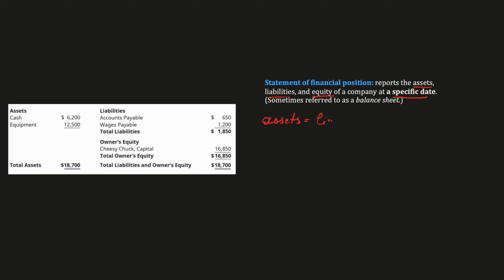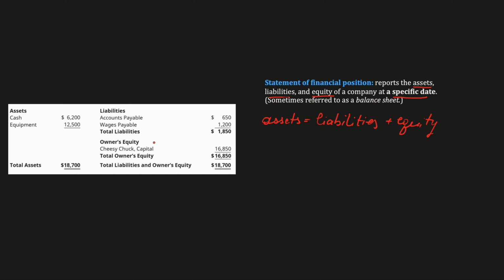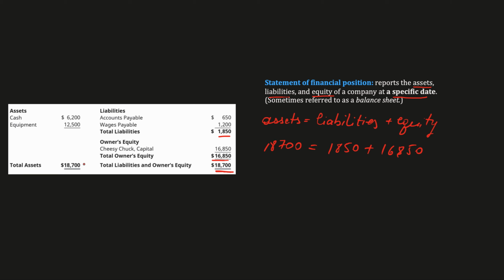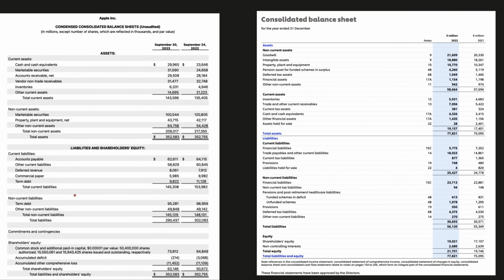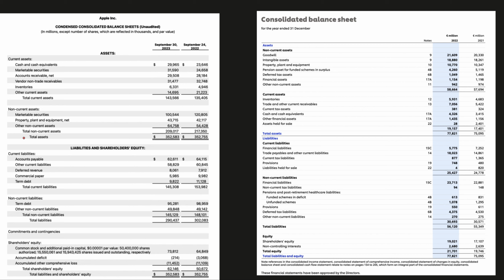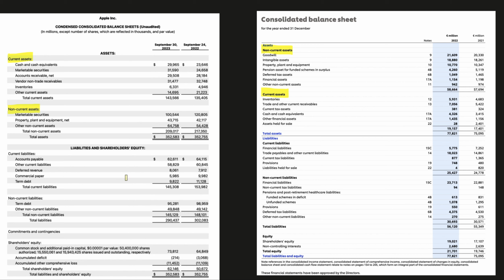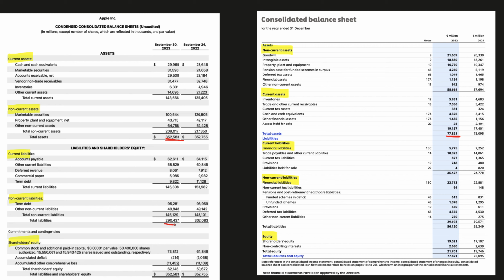Introduction to a balance sheet